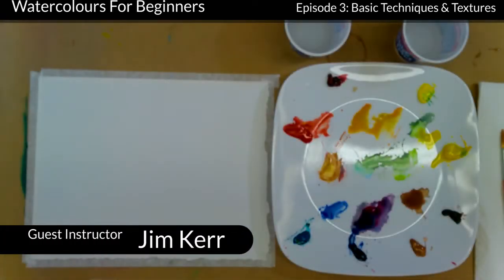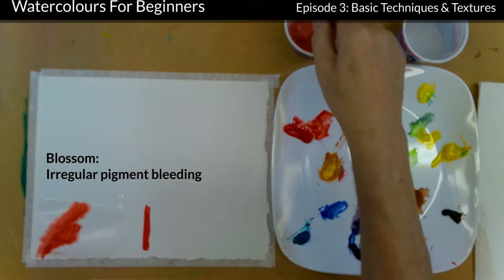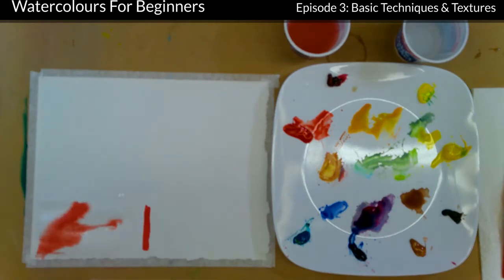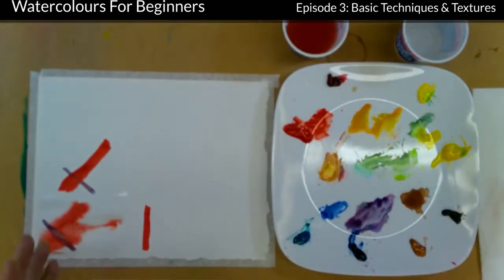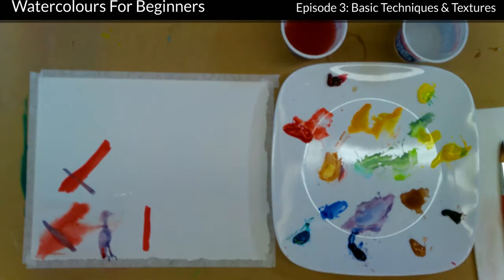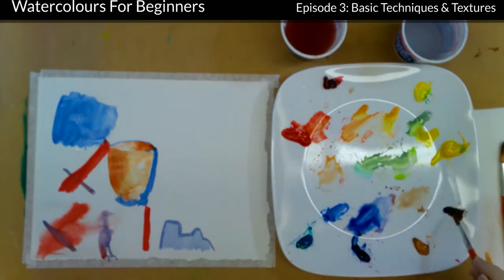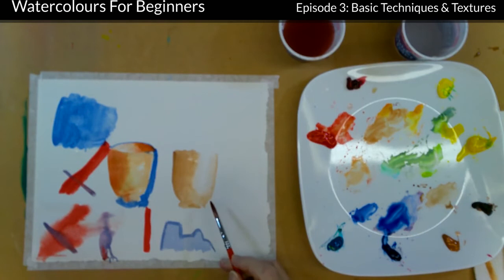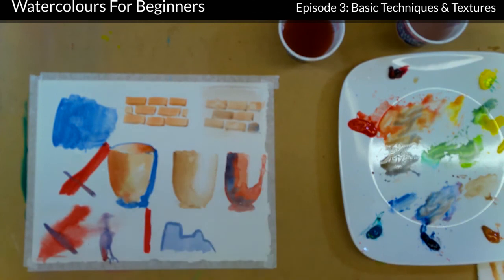Art Academy: Watercolours Episode 03 – Basic Techniques & Textures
Jim Kerr explores basics painting techniques in this third episode of the Art Academy Watercolours series. Discover tips & concepts such as wet on wet, wet on dry, bleeding, hard lines, washes, blossoms and more! These tips can get you on your way towards developing &/or expanding your skills while preparing you for first, or next watercolour painting!

We'll be covering more tips, strategies and techniques great for beginners as well as for the more experienced.

updates, offers & more!!